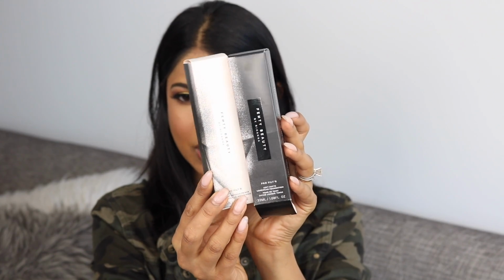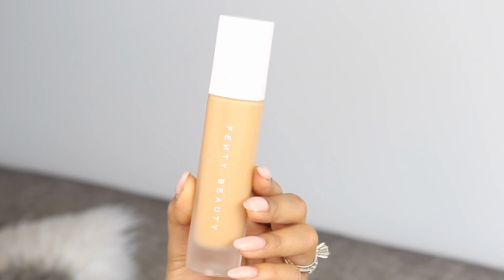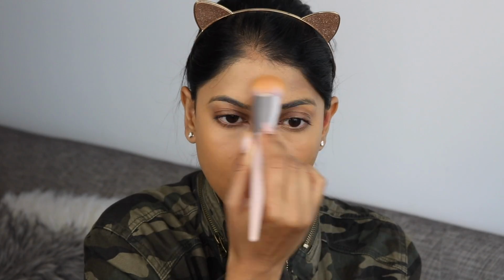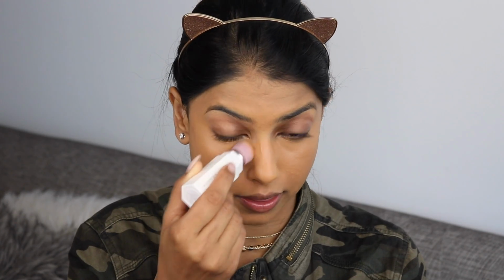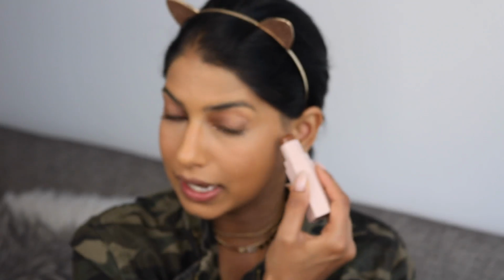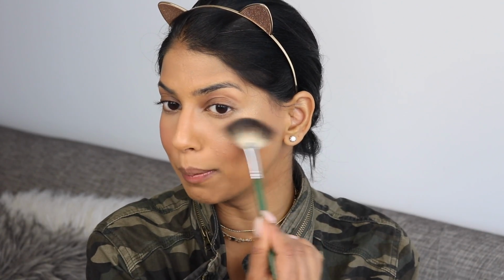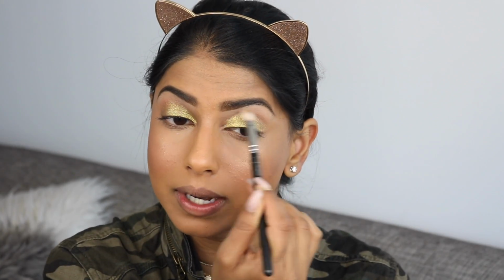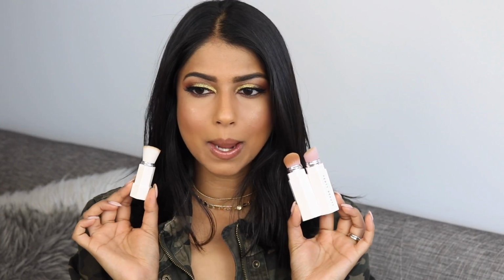FENTY BEAUTY Honest AF Review + First Impressions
♥ Hey guys!
OMG! IT IS HERE! FENTY BEAUTY By RIHANNA has FINALLY arrived! I attended the launch party in NYC yesterday and received a sick goodie bag of all the makeup from Fenty and here are my thoughts!!
What do you think? What will you be purchasing from the line?
xox,
Arshia

♥Products Mentioned:
Pro Filt'r Instant Retouch primer
Pro Filt'r Soft Matte Longwear Foundation '330'
Matte Matchstick "Latte' (concealer)
Matte Matchstick 'Truffle' (contour)
Matte Matchstick 'Rum' (Highlight)
Freestyle Highlight "Trophy Wife'
Gloss Bomb